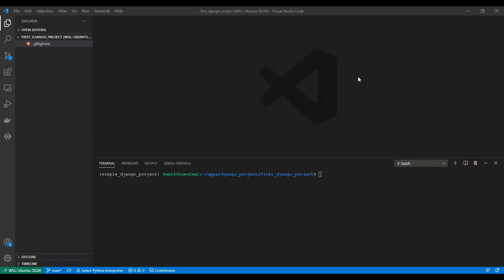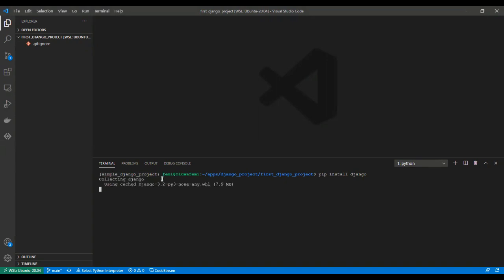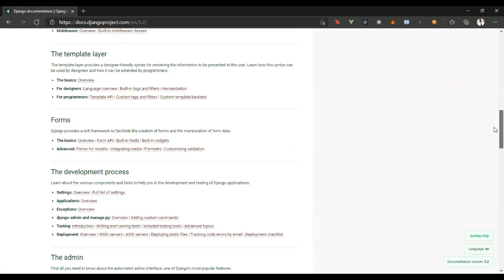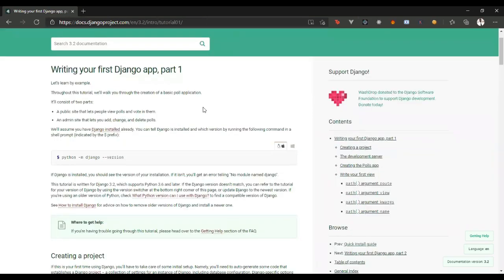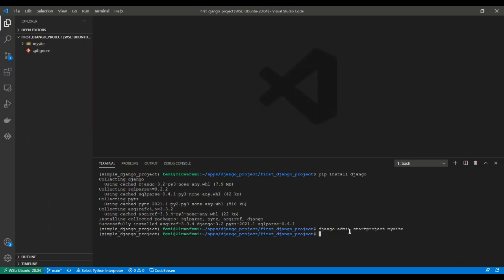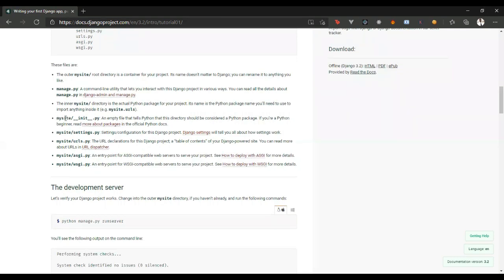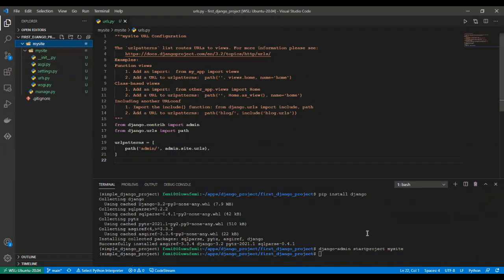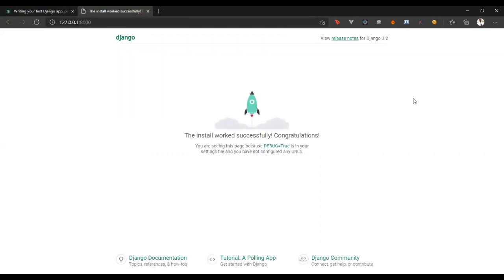Installing and Setting Up Django Project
This video is about installing and setting up a Django project. This video goes over the following:

- How to install Django
- How to create a Django project
- How to start the development server
- How to access the Django documentation

Key takeaways:

- Django is a Python web framework.
- Django can be installed using the pip install django command.
- Django projects are created using the django-admin startproject command.
- The development server can be started using the python manage.py runserver command.